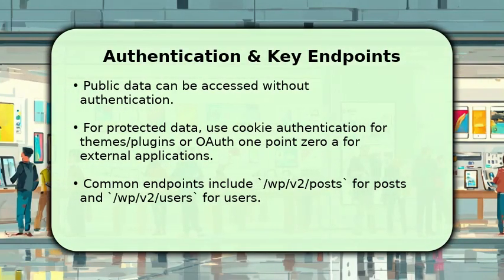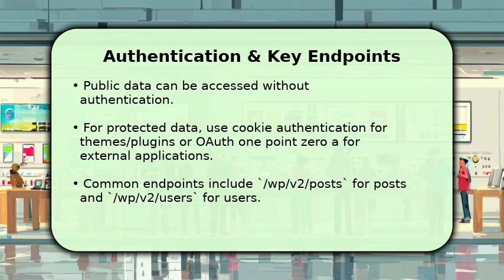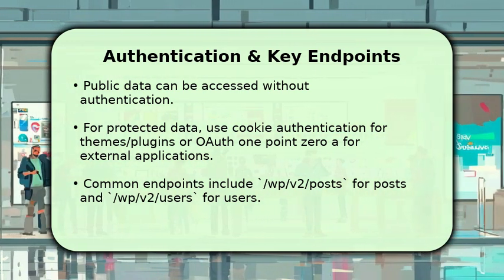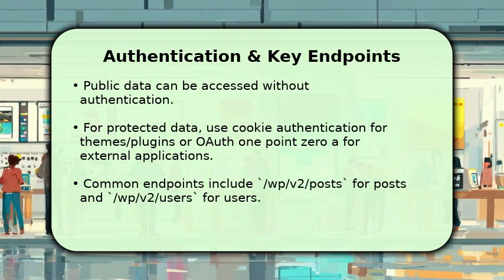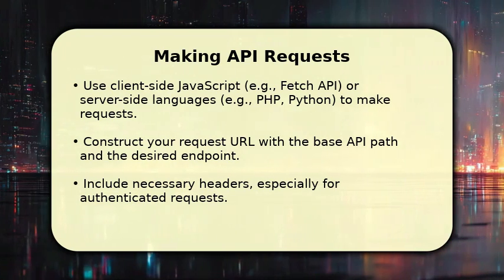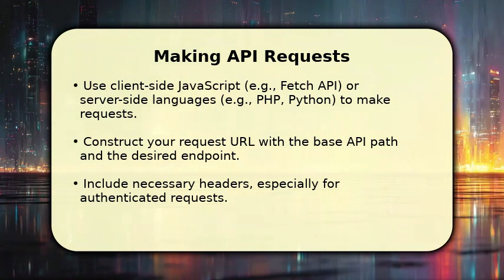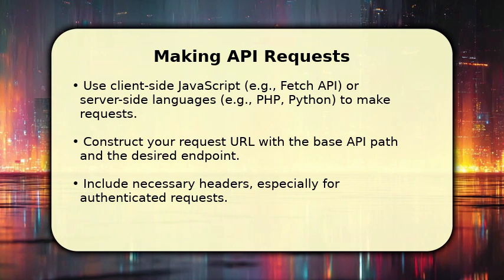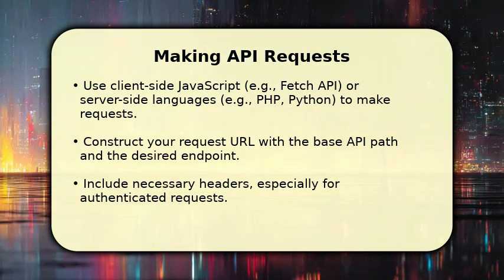How to Use WordPress API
▸ :^) Unlock the full potential of your WordPress projects by mastering the WordPress API. This comprehensive guide will walk you through everything you need to know about effectively using the WordPress REST API to extend your website's functionality. Learn how to interact with WordPress data, create custom endpoints, and integrate your site with external applications. Whether you're building a custom theme, developing a plugin, or exploring headless WordPress implementations, understanding the WordPress API is crucial for modern web development. Discover practical examples and best practices for fetching and sending data, managing posts, pages, and users programmatically, and building dynamic web experiences. Take your WordPress development skills to the next level and streamline your workflow with the power of the API. This tutorial is perfect for developers looking to enhance their WordPress projects and achieve powerful data management solutions.